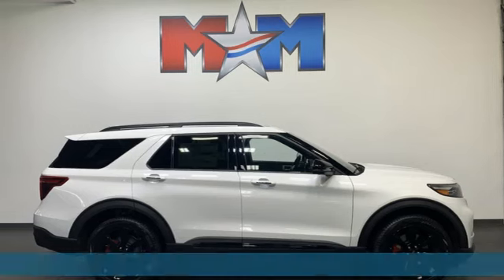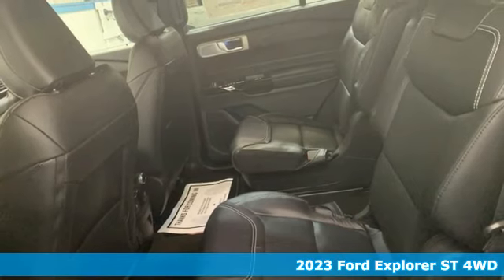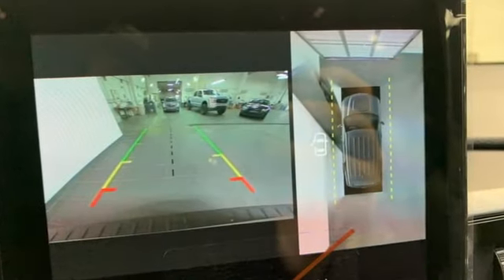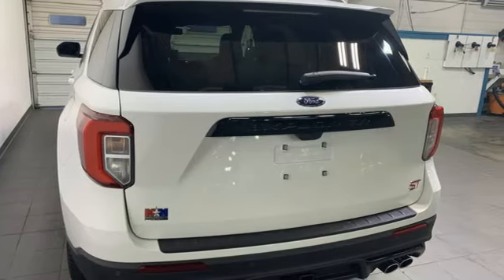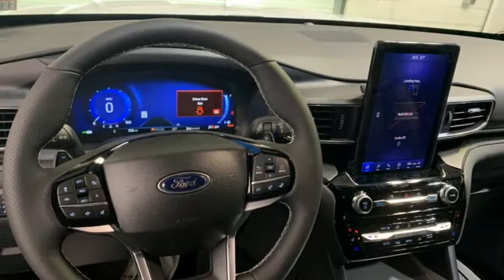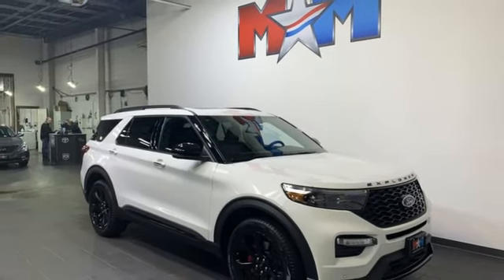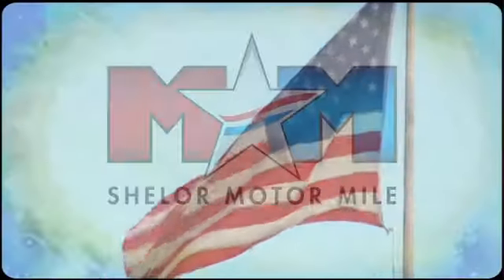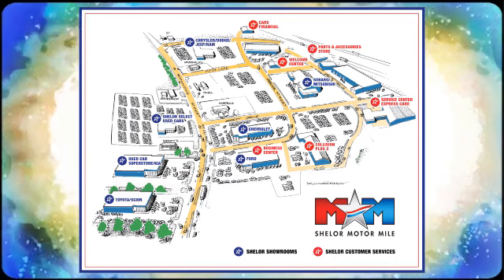New 2023 Ford Explorer Christiansburg VA Blacksburg, VA FD230141 - SOLD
Year: 2023
Make: Ford
Model: Explorer
Trim: Sport Utility
Engine: 3.0L V6 Cylinder Engine
Transmission: Automatic
Color: AZ STAR WHITE MET TRI-COAT
Interior: C6 LEATHER SEATING SURFACES EBONY INTERIOR
Stock #: FD230141
VIN: 1FM5K8GC8PGB07700